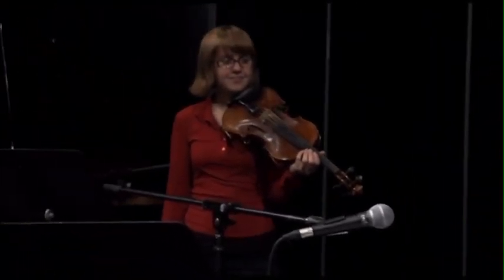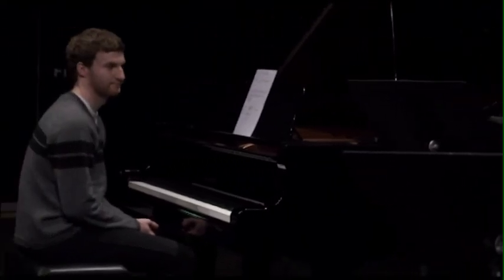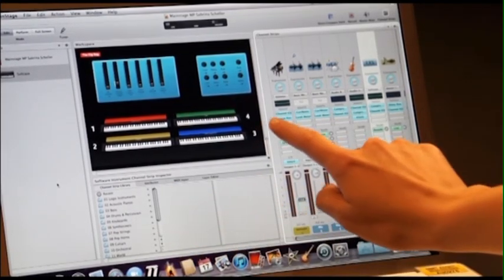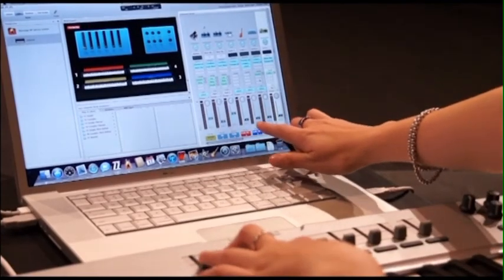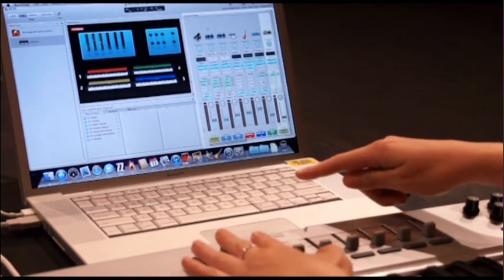The GIG BAG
Series1, Episode 2 part 2